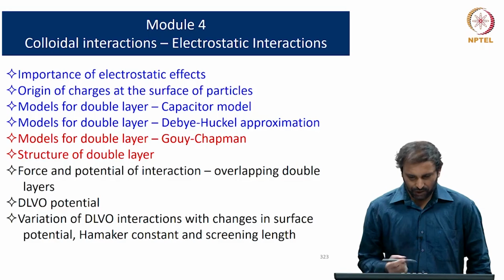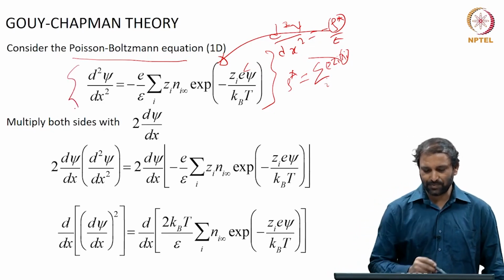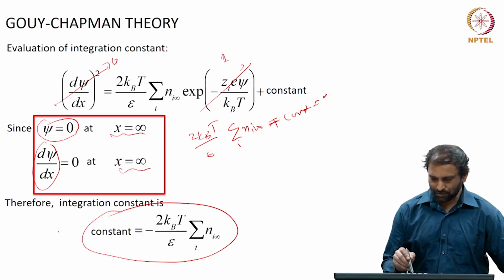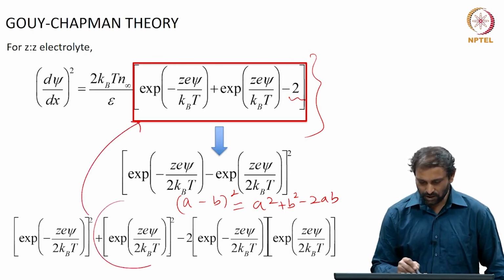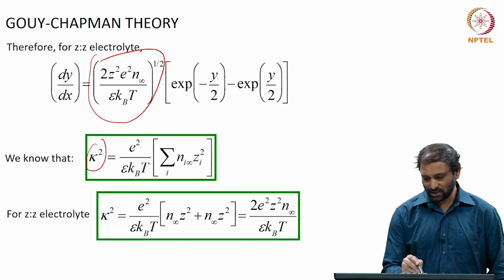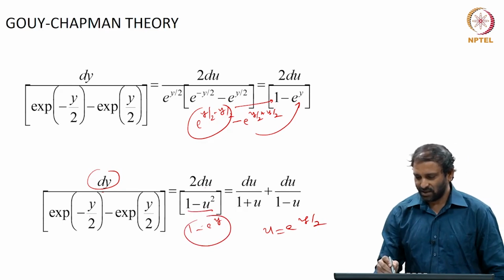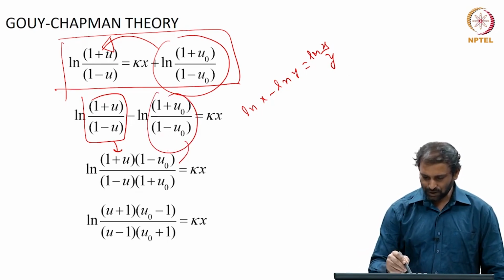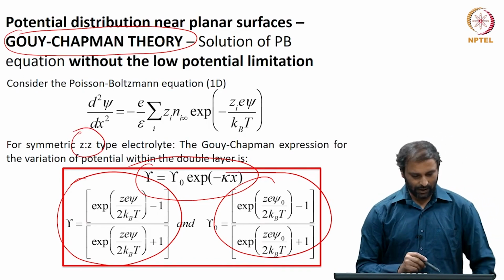Models of electrical double layer: Gouy Chapman Theory - I